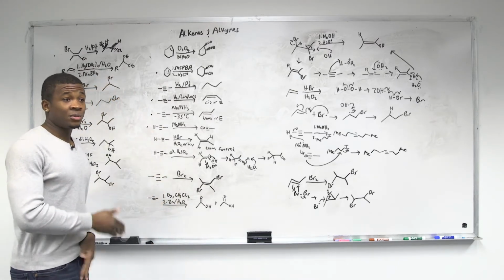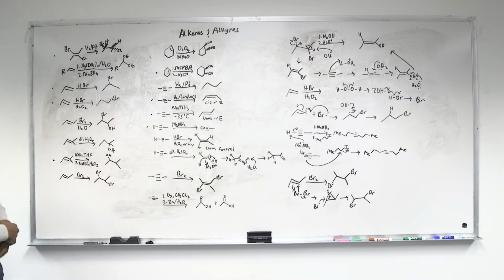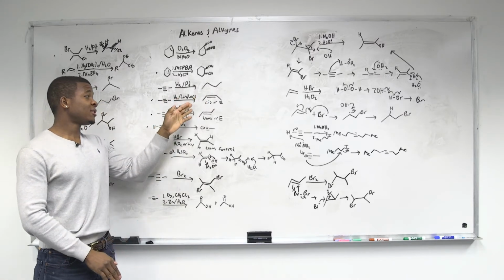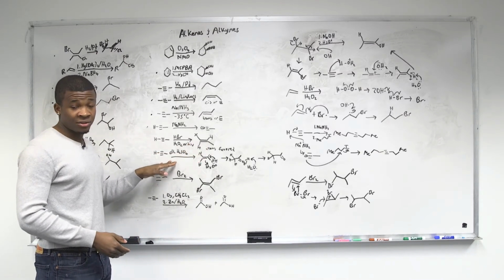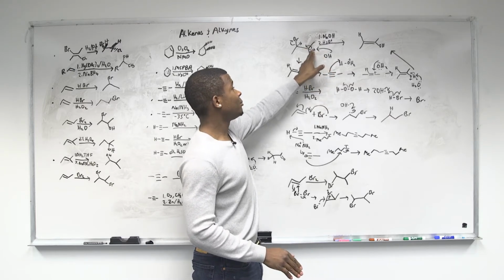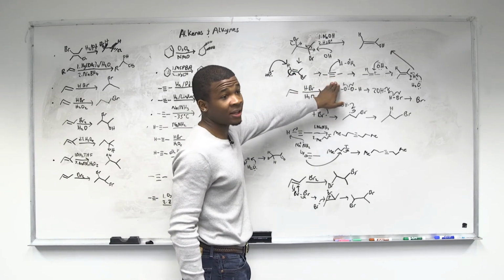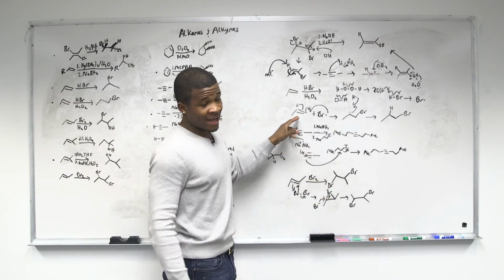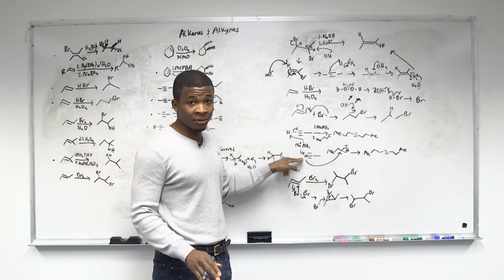Alkene, Alkyne, Mechanism, and Multistep Organic Chemistry Review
This review offers an in depth review of key alkene and alkyne reactions that are common in many organic chemistry reactions, specifically for students taking Chem 232 or 234 at UIC. This video explains how to approach a variety of mechanism and also study tips for those preparing to take midterm 3 for Chem 232.

This video is part of a new vlog series for courses at UIC in which key concepts for a quizzes and exams will be highlighted to provide supplement information for courses that have proven to be challenging for students. The goal is to breakdown down information that may be difficult to grasp during class to allow students to develop a sound conceptual understanding of material that will appear on tests. It is important to note that this vlog series is only meant to be used as a supplement to lecture slides, homework, and discussion worksheets/problem sets. One cannot solely rely in these videos to do well in their class; rather, if one is struggling with a certain concept or in need of seeing the application of the concept, this series will aid in improving their overall knowledge.